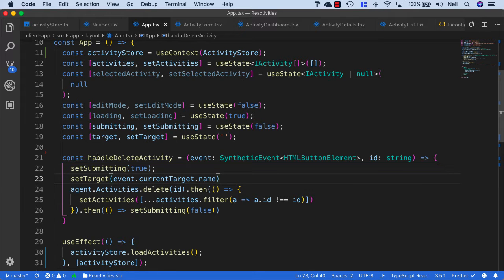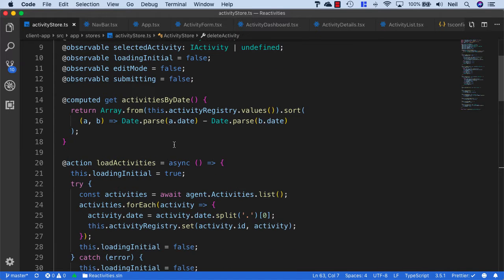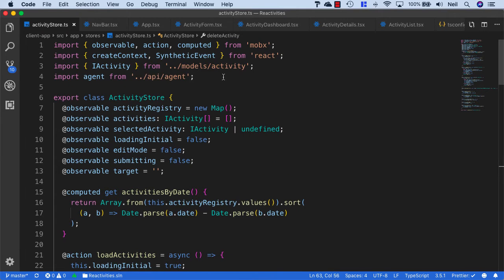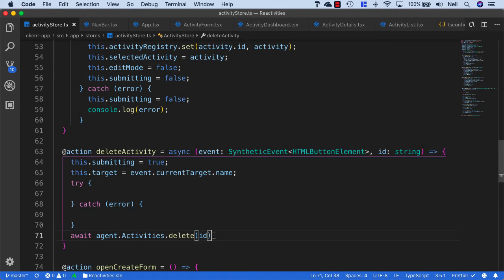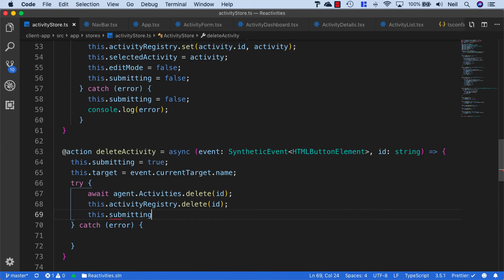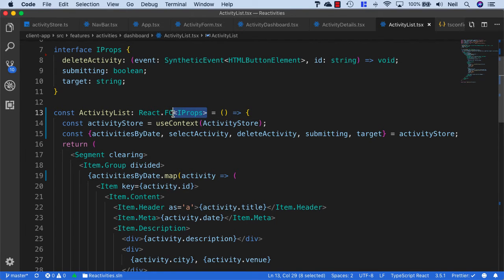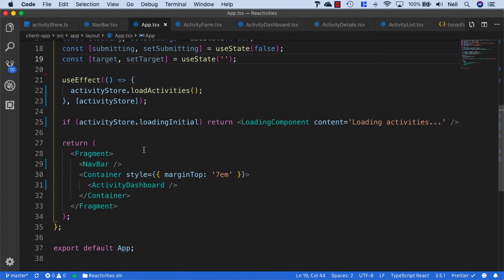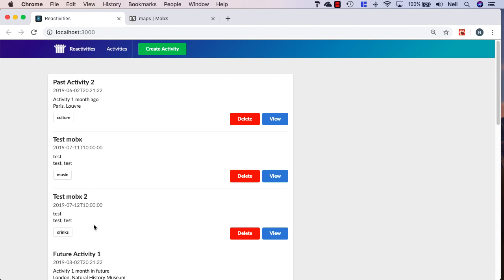11 Adding the delete activity action